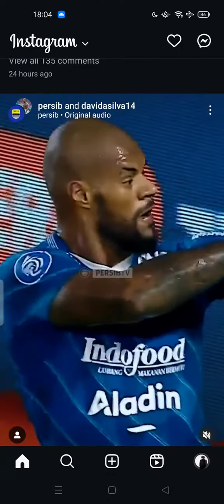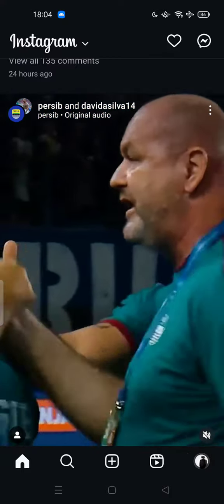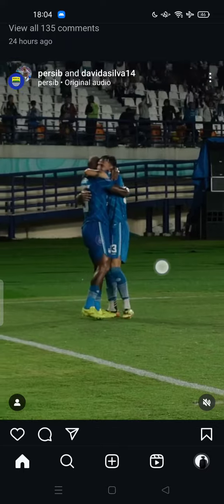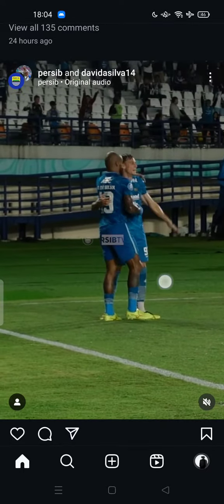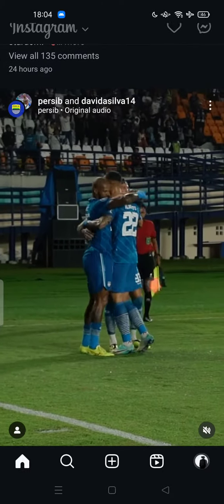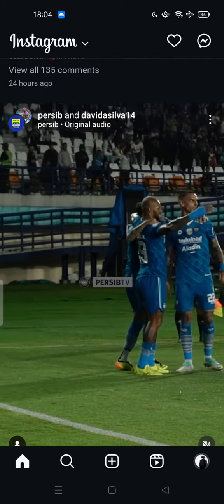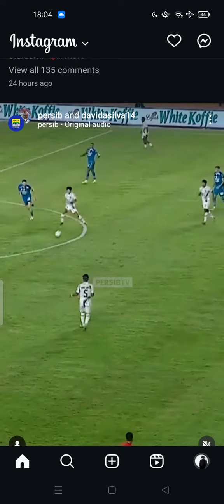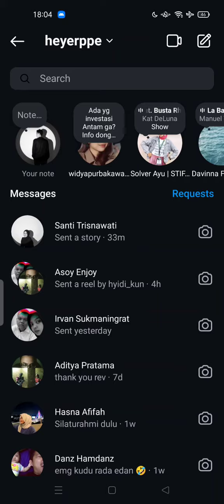⭐ TUTORIAL: How To Unread A Message On Instagram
How To Unread A Message On Instagram.